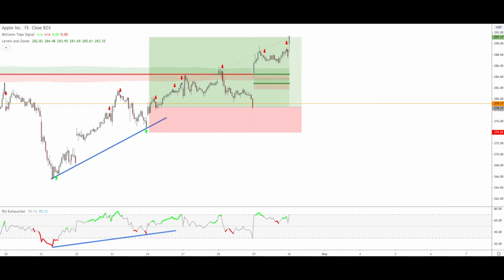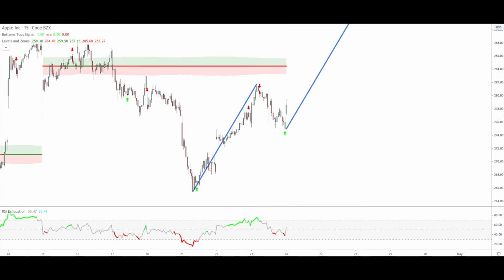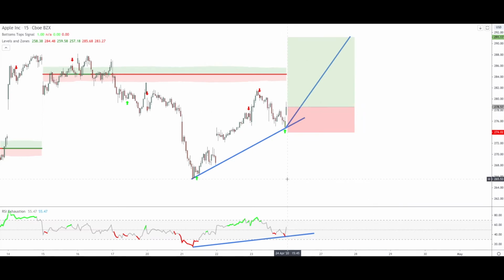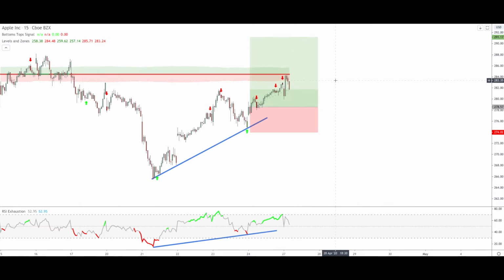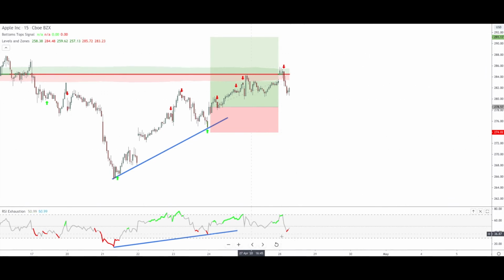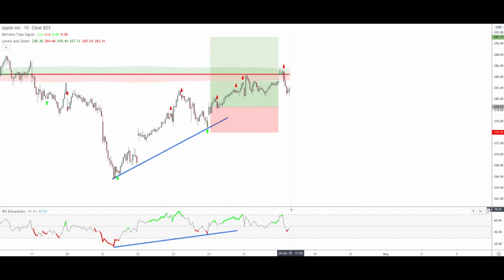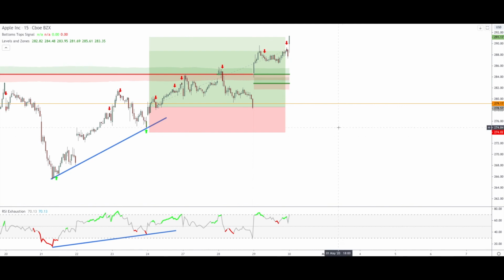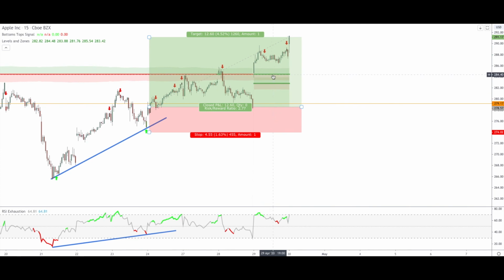Learn the ABCD Pattern (Easy Profit on Apple Stock) on TradingView chart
★ ★ LINKS ★ ★

By using our stock technical indicators for TradingView, we perform a rigorous Apple stock analysis and identify an interesting ABCD trade setup. The only concerning thing that we see in this Apple stock analysis is that we have a major resistance level between our entry price and the target. So, it's an interesting trade but considering the support and resistance of stock, we must remember that it might get tough during the upward movement.

In the end, this ABCD trade setup on Apple stock has been profitable, a 2.77x profit to be precise. As we anticipated in our initial AAPL stock analysis, the resistance could create some troubles and in fact, it did, but eventually, the whole situation turned in our favor with not just one but two major supports identified by the Levels and Zones, which have helped to push the price up until our target.

00:00 Introduction
00:31 Trade setup
04:35 Take Profit & Stop Loss placement
07:02 Trade update 1
10:01 Trade update 2
12:01 Trade update 3
16:10 Trade closed and final discussion